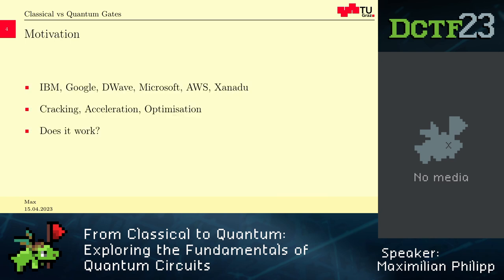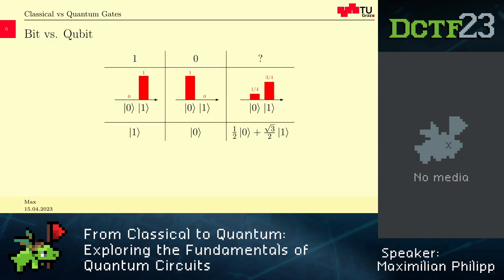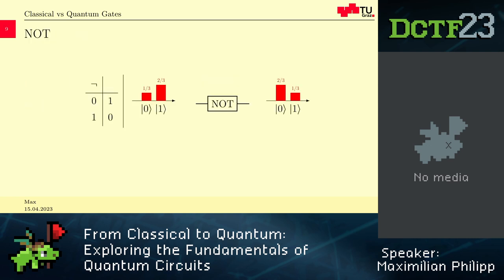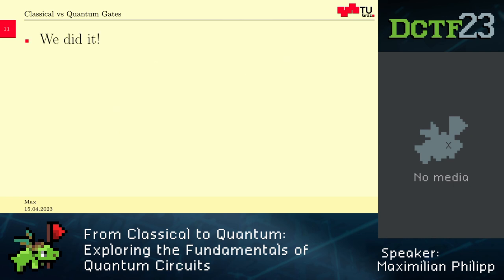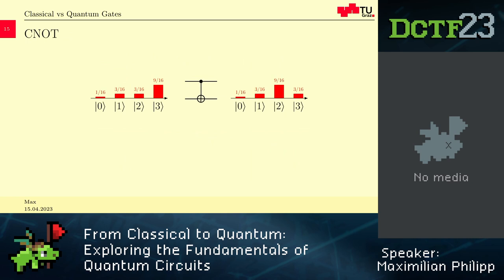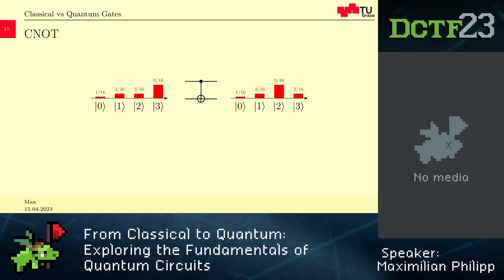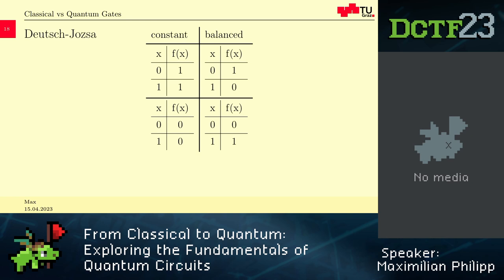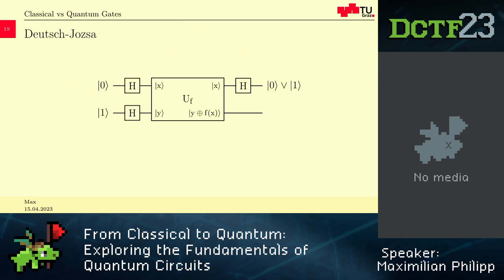[DCTF23] Max: From Classical to Quantum: Exploring the Fundamentals of Quantum Circuits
We will discuss how the logic gates used in quantum circuits differ from classical gates. This will include a detailed examination of the Hadamard gate, a key quantum gate that is used to create superpositions and perform other important operations on probability distributions. We will discuss the importance of the Hadamard gate in quantum computing, and examine how it can be used to create more complex quantum circuits.

Next, we will explore the Deutsch algorithm, a key quantum algorithm that demonstrates the power of quantum computing in solving specific problems more efficiently than classical computing. This algorithm relies heavily on the use of quantum gates, and we will examine how the unique properties of quantum gates enable the algorithm to work so efficiently.

Finally, we will conclude by examining the Quantum Fourier Transform, which is a key building block in many quantum algorithms. We will discuss the structure and function of this block, and examine how it can be used to perform complex computations more efficiently than with classical computers. Overall, this talk will provide a comprehensive overview of the key concepts and techniques involved in building and using quantum circuits, and will demonstrate the unique power and potential of quantum computing.